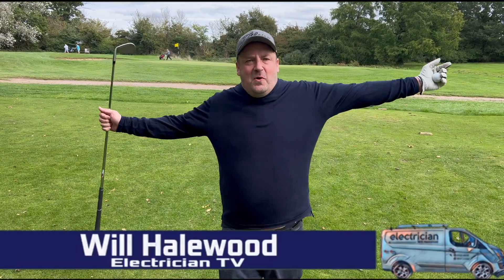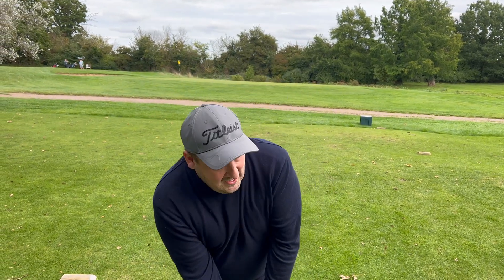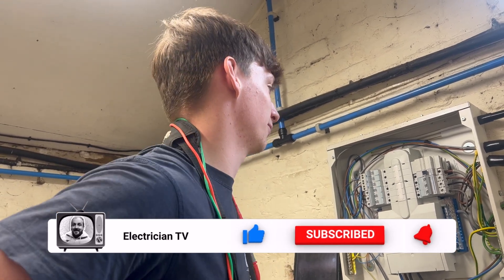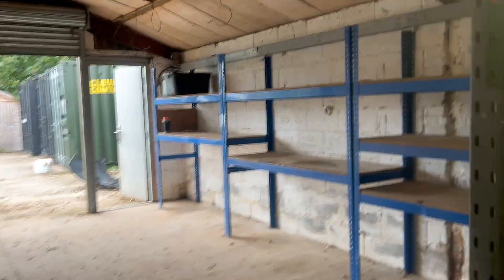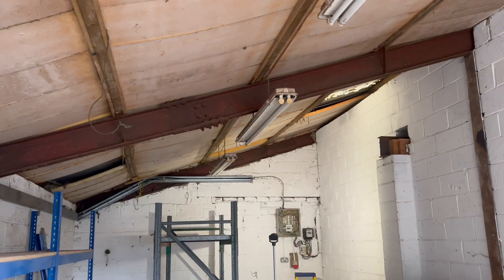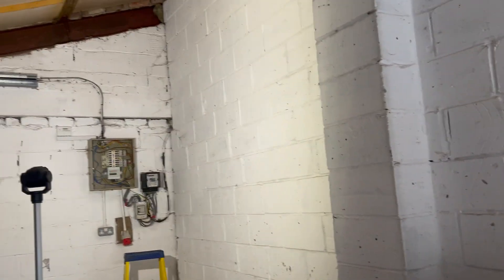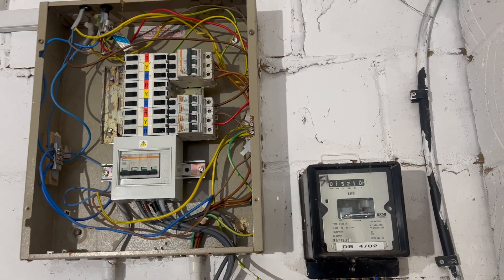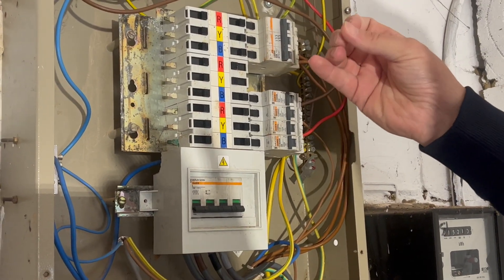"Shocking Encounters: UK Electrician's Commercial Test Unveils the Worst Electrics Ever!"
🔌🔥 ELECTRIFYING ENCOUNTERS: Unveiling the WORST Electrics in UK Commercial Testing! ⚡🚧

In this electrifying ⚡ journey, join our LED UK Electrician ⚡ as they embark on a thrilling adventure through the realm of UK Electrical Commercial Testing! 😲 Brace yourself for jaw-dropping discoveries and heart-stopping moments as our expert ⚡ electrician unravels the most shocking electrical mishaps ever witnessed! 🤯

🔍 With meticulous attention to detail, our LED maestro will guide you through each step of the UK electrical testing procedures, ensuring maximum safety 💡 and compliance with the highest industry standards. From meticulous inspections and rigorous circuit checks to comprehensive fault-finding missions, every aspect of commercial testing will be explored! 💪⚡

🌟 Prepare to be amazed as our fearless LED UK Electrician uncovers a myriad of mind-boggling electrical horrors! Witness the mesmerizing power of 🔥 sparking wires, the puzzling complexity of faulty circuitry, and the hair-raising encounters with dangerously outdated equipment! 😱🔌

🔧 But fear not, dear viewer, for our genius electrician always has a creative solution up their sleeve! 🧠✨ With their unmatched expertise and lightning-fast troubleshooting skills, they will show you how to rectify these shocking electrical nightmares and restore safety and efficiency to any commercial setting! 💡🔌

So buckle up and get ready for an electrifying ⚡ adventure like no other! 🎢 Join our LED UK Electrician as they navigate through the treacherous world of commercial testing, uncovering the worst electrics imaginable, and transforming hazardous situations into shining examples of electrical excellence! 💪🔌💡